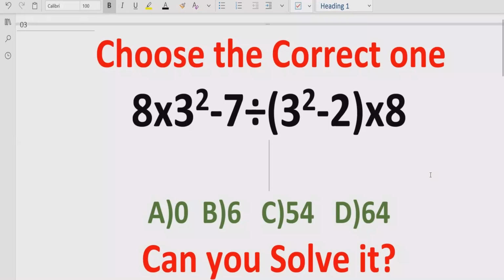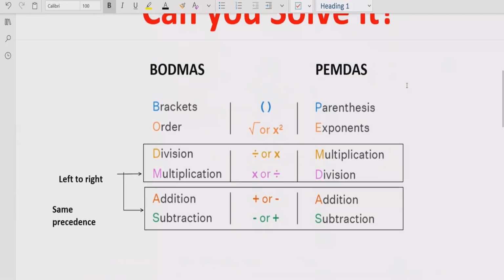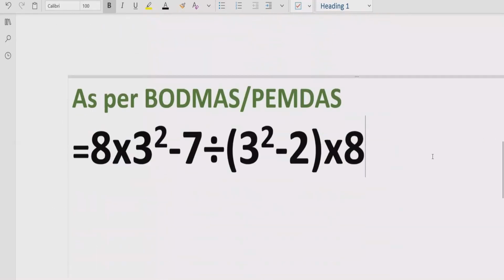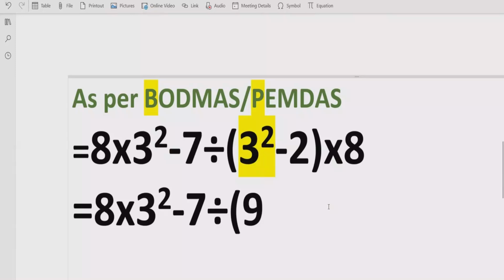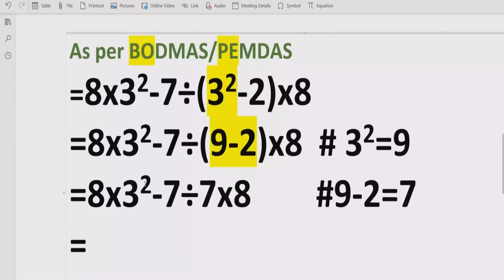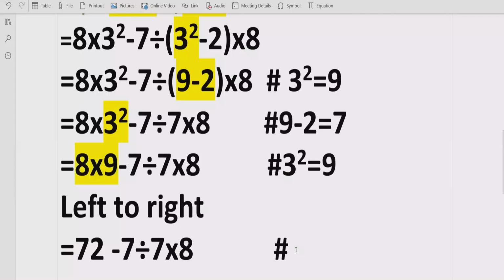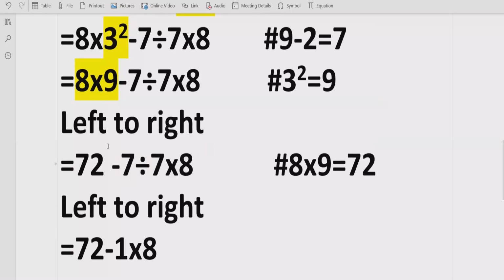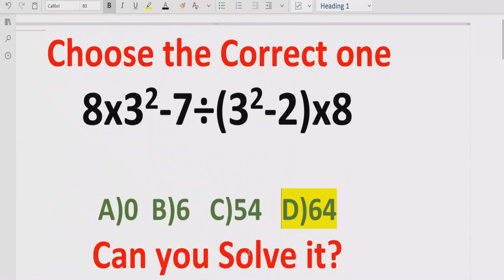Quiz 290 | Which one is Correct? | 8x3^2-7÷(3^2-2)x8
In this video you will learn to solve a quiz  8x3^2-7÷(3^2-2)x8